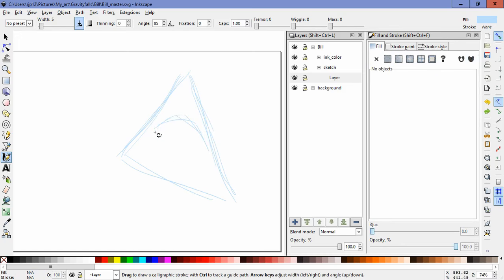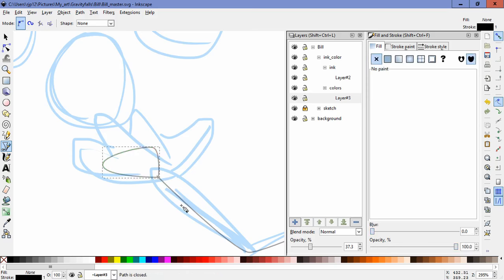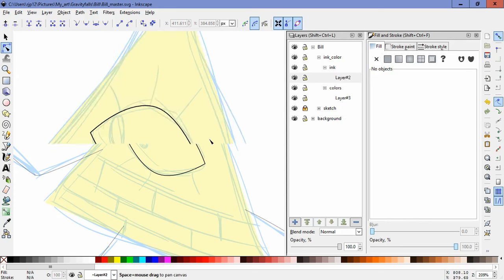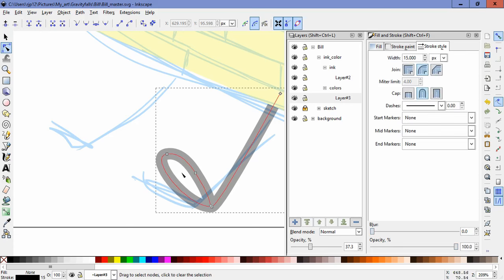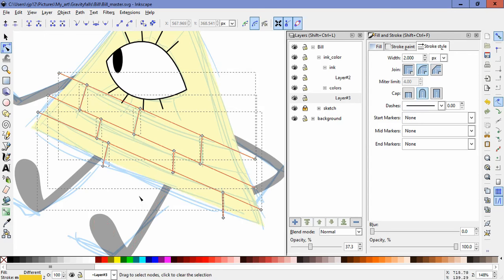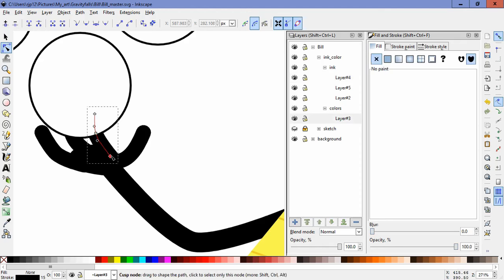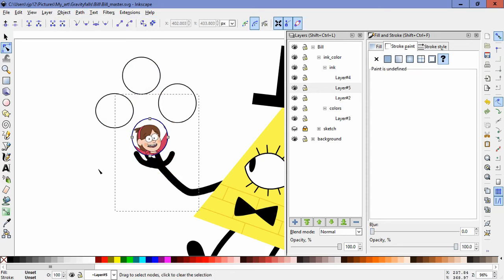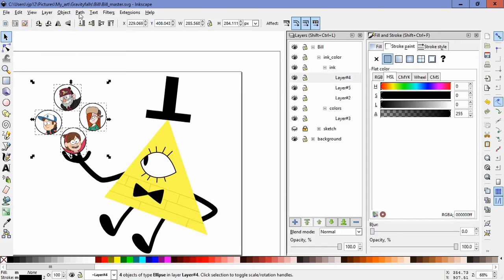Lux Brush And Ember's: Thoughts On GF Shorts, Special & Pilot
Oh look, more Gravity Falls. You didn't think we could stay away from a wonderful show like this did you? ^_^
So here's our thought on the shorts, special, and Pilot.

The drawing this time is of Bill Cipher.

Here's a link to the real life Journal 3